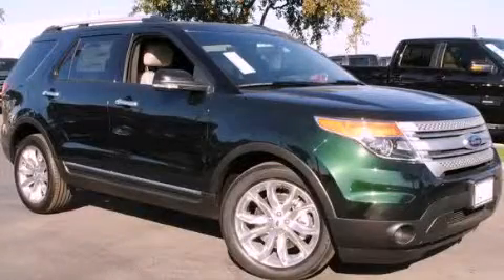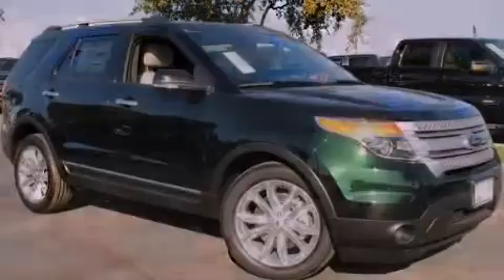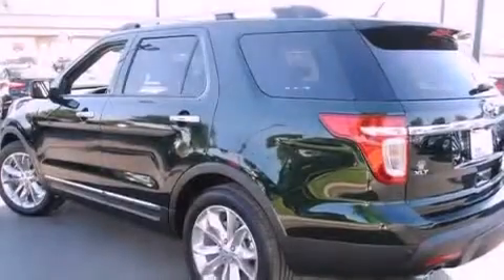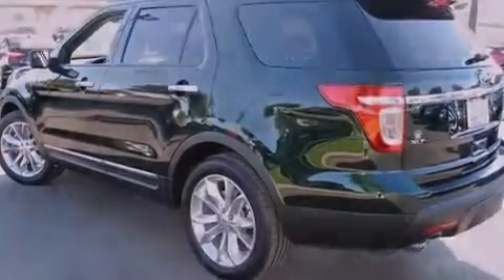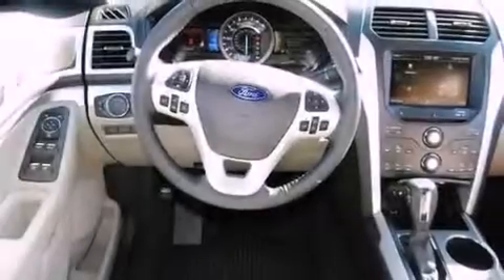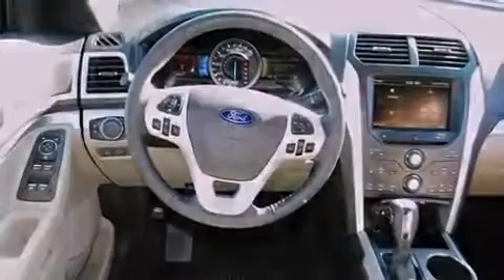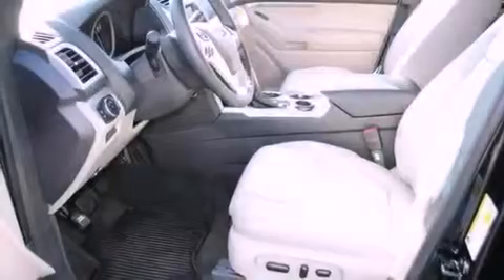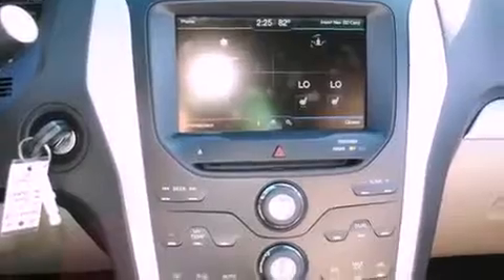2013 Ford Explorer Irving TX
Year : 2013
 Make : Ford
 Model : Explorer

 Trans . : Automatic
 Exterior : Green Gem Metallic
 Miles : 1
 Interior : Medium Light Stone

 786 Valley Ridge Cir.

 2013 Ford Explorer Lewisville TX